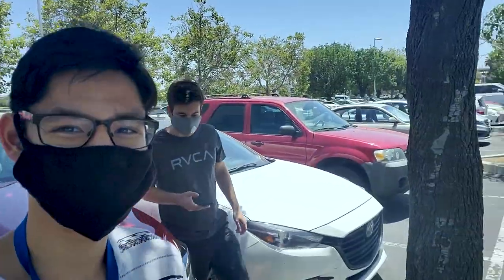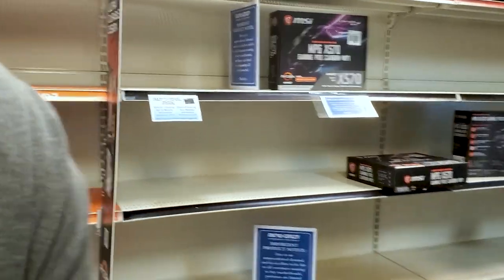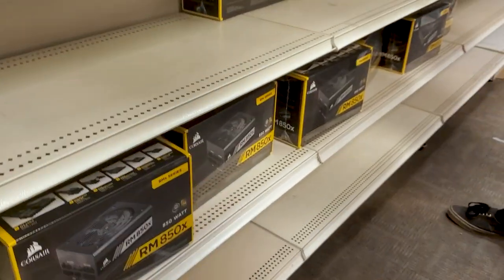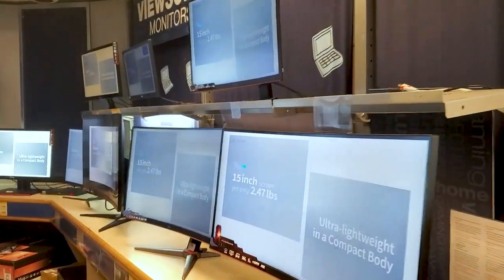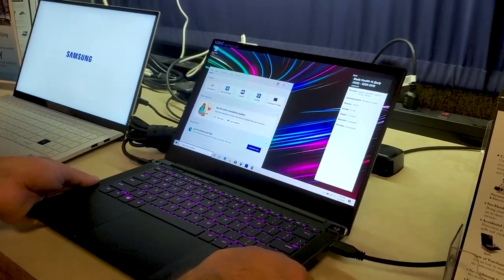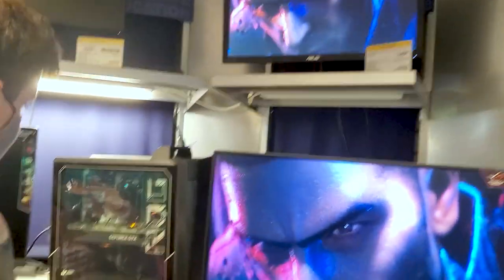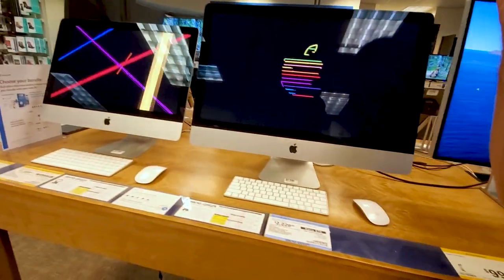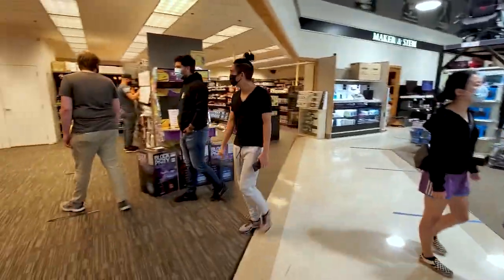PC Shopping at Micro Center during Pandemic | SHELVES ARE EMPTY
The Micro Center in California is super busy. My friend and I went to go browse around and pick up his NZXT Kraken x63 AIO. There were long lines and almost everyone was trying to get whatever parts they could get. There were tons of empty shelves. The only dead section in Micro Center was the Apple section. We ended up browsing around for about 30 minutes before we had to get in line to pick up his water cooler.

If you want to check out my the PC build we did recently check it it out